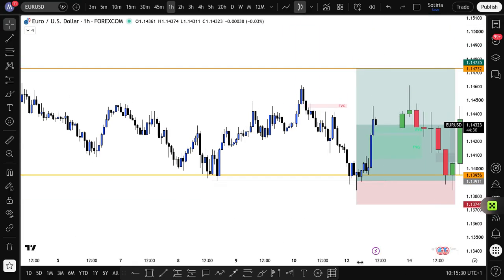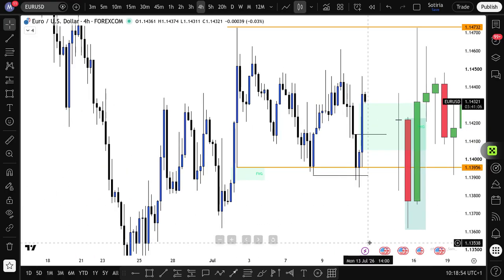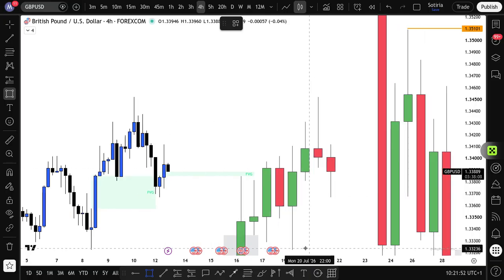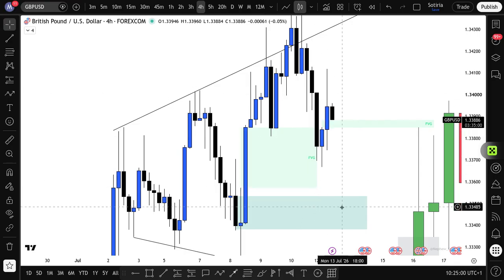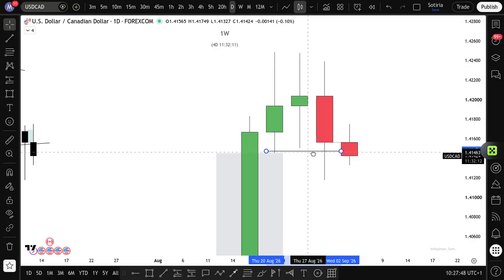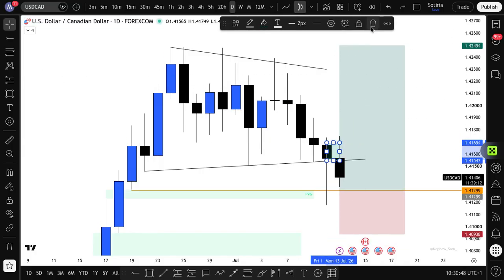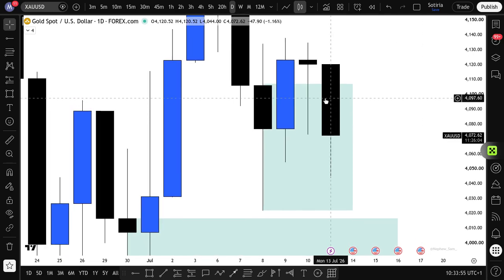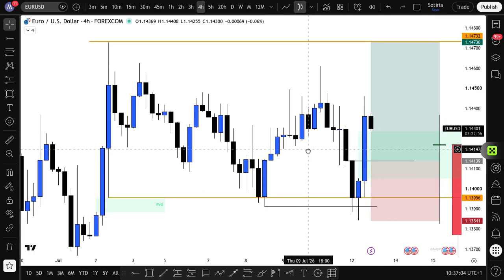Market Analysis (Monday, 13th july 2026)